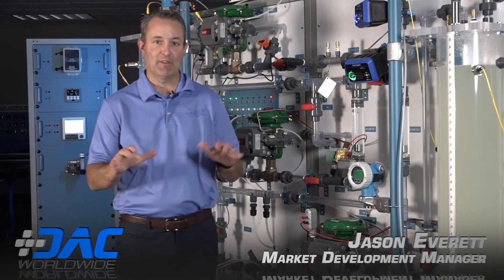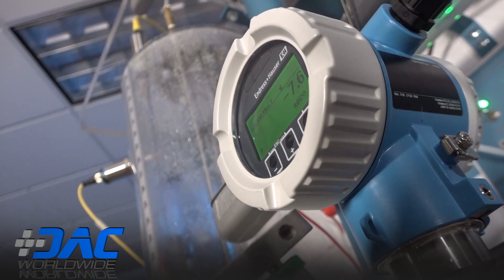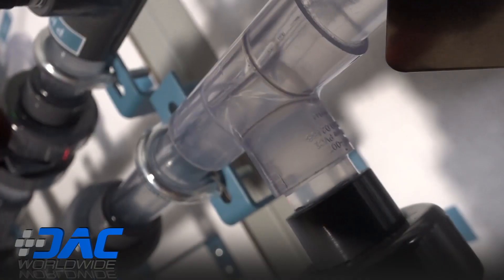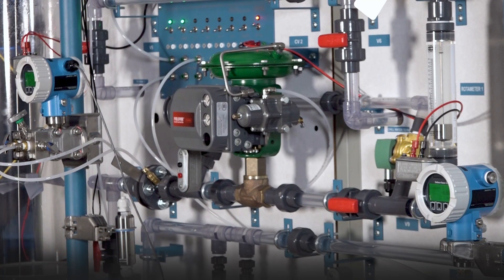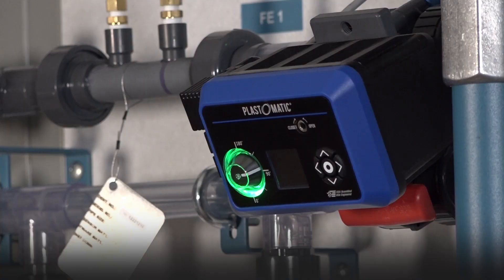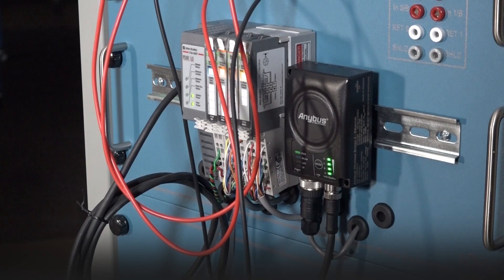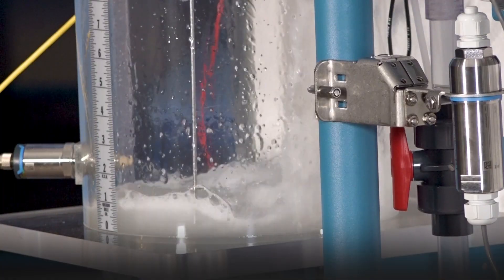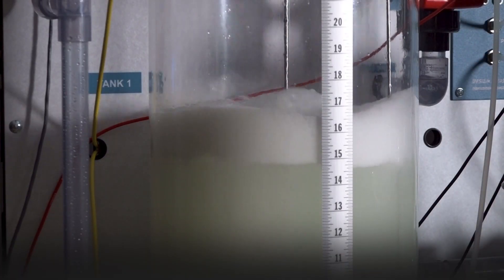Smart Process Plant (DAC Worldwide) | Training for Oil & Gas, Food & Beverage, Pharmaceuticals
In this video, Jason Everett, Amatrol Market Development Manager, provides an overview of DAC Worldwide’s new Smart Process Plant Training System, including its operation and main features.

DAC Worldwide’s new Smart Process Plant Training System (603-SPF) builds upon the base of its 4-Variable Advanced Process Control Training System (603-000) by adding the latest and greatest process instrumentation components from Endress+Hauser and process automation components from Rockwell Automation, along with a variety of advanced smart process applications.

The base-level 603 features a fully-functional, industrial-quality fluid process system that provides hands-on training in the measurement and control of four of the most common process variables: level, flow, pressure, and temperature.

The trainer allows users to create simple to advanced cascade, feed-forward, feedback, split range, ratio, and three-element control loops using industrial-grade components and instruments they’ll find in the workplace. It’s also highly-configurable with multiple controls and communications systems.

The new Smart Process Plant takes the already-robust capabilities of the 603 to the next level by leveraging the latest Industry 4.0 technologies related to controls, instrumentation, automation, communications, and software available from industry leaders Endress+Hauser and Rockwell Automation.

For example, the Smart Process Plant features a wide variety of industry-standard components users will encounter in the field, such as:

• Endress+Hauser transmitters (differential pressure, gage pressure, point level, pH, and temperature)
• Allen-Bradley CompactLogix™ PLC
• Allen-Bradley PowerFlex® 525 AC Drive
• Fisher™ FIELDVUE™ Digital Valve Controller
• Plast-O-Matic motorized valves
• Koolant Koolers chiller
The Smart Process Plant implements these industry-standard components into new process industry applications that support training multiple levels of employees, such as operators, technicians, and engineers. For example, new applications available with the Smart Process Plant include:
• Bioreactor Application – Basic and Advanced
• Clean-in-Place Skid Application
• Boiler Drum Level Application
• Wastewater Treatment Application

The Smart Process Plant also boasts an advanced smart communications/controls architecture. At the device level, smart sensors collect data and communicate via HART wireless, I/O Link, or Ethernet. The control level features multiple options, including PID control, PLCs, and a new Distributed Control System (DCS).

At the enterprise level, Rockwell Automation’s PlantPAx software forms the backbone of Industry 4.0 integration, allowing users to create dashboards of real-time information to facilitate data analytics as well as smart production, maintenance, and supervisory control.